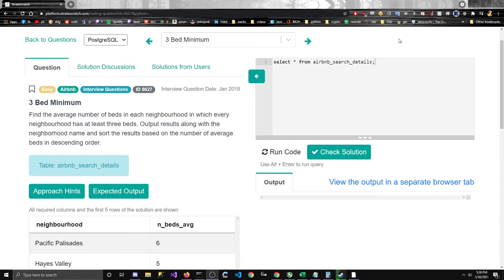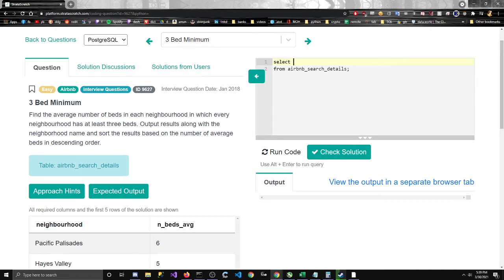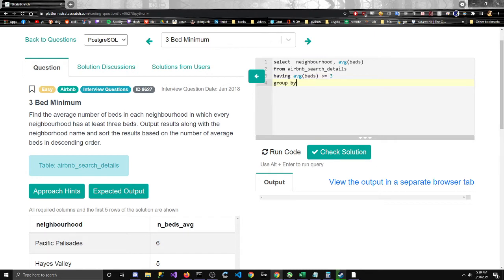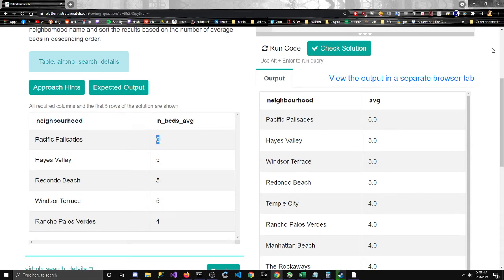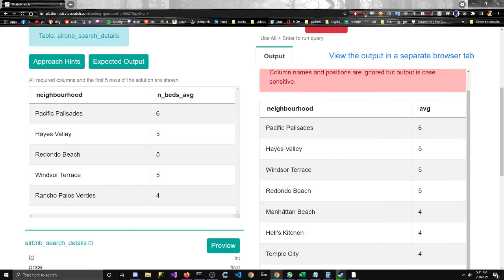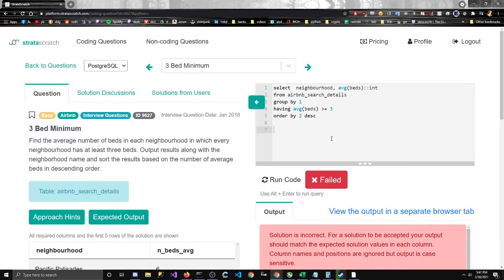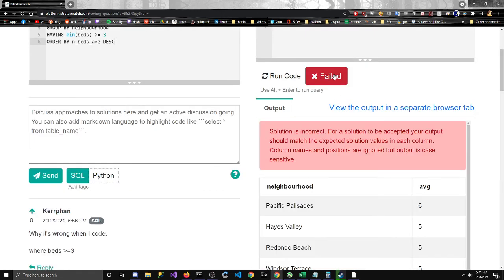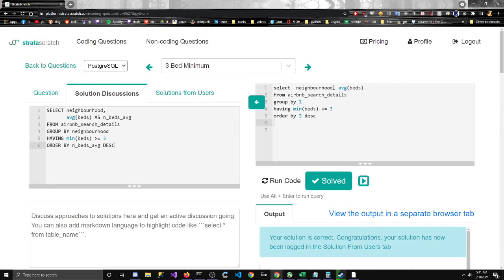StrataScratch - Top SQL Interview Questions #5